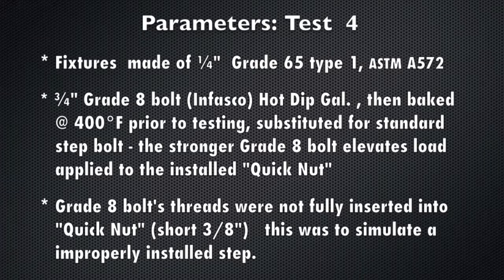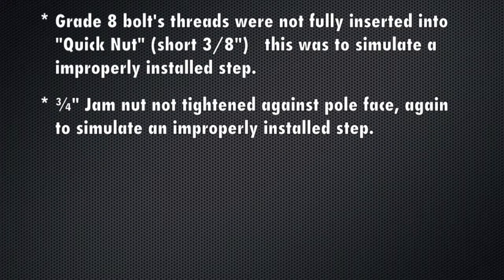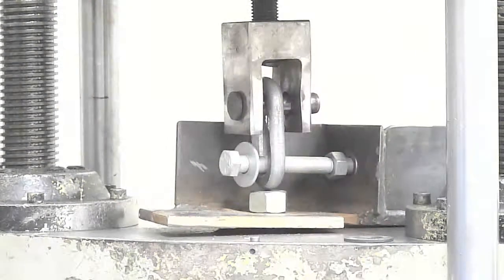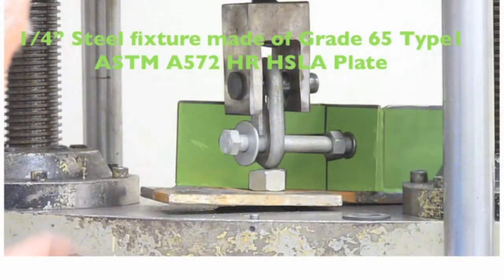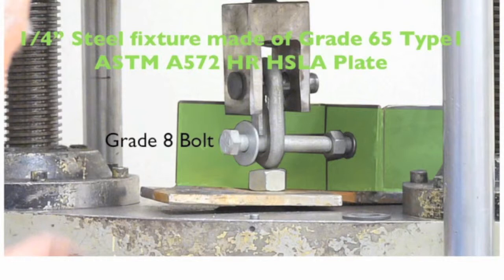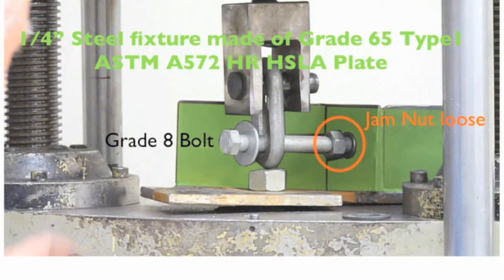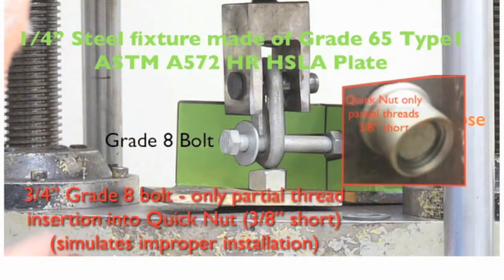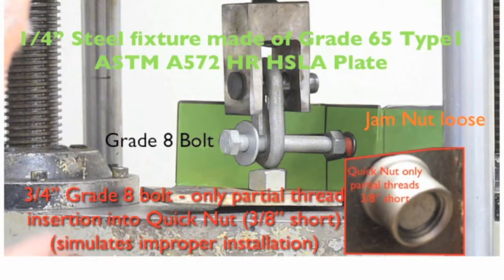QSS Step Bolt Pull test 4 Fast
Quick Step System independent testing